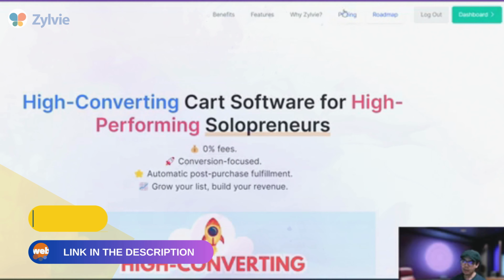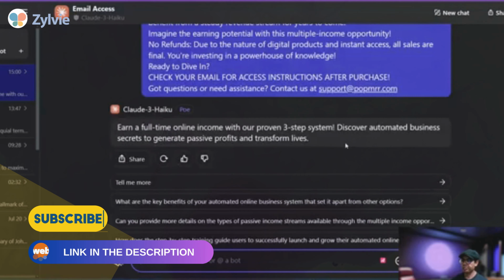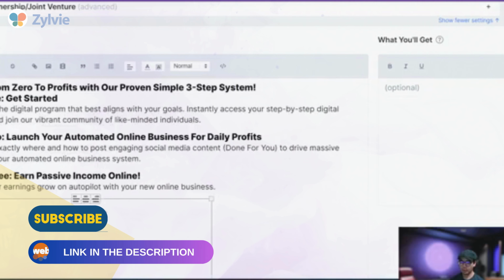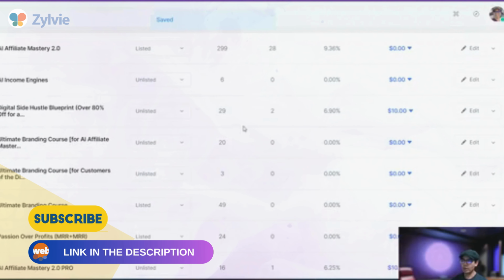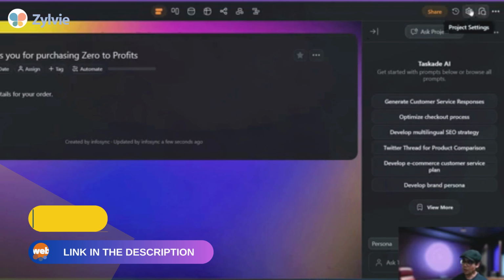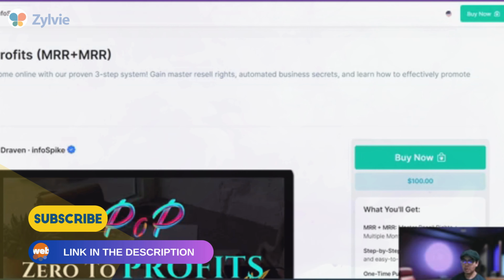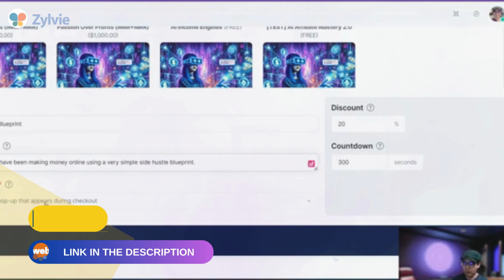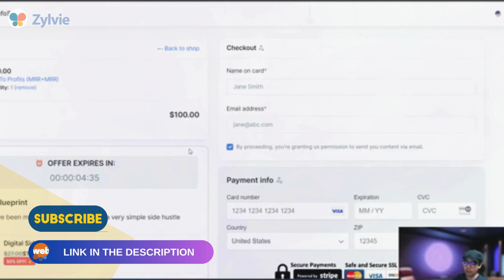How to use Zylvie? A modern checkout high converting software 0% Fees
The software has no recurring payments of fees.